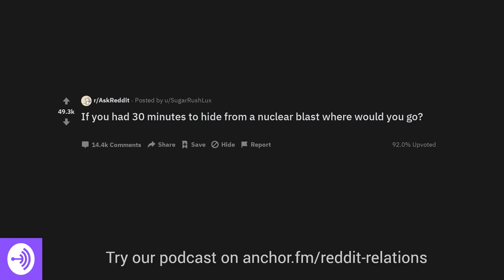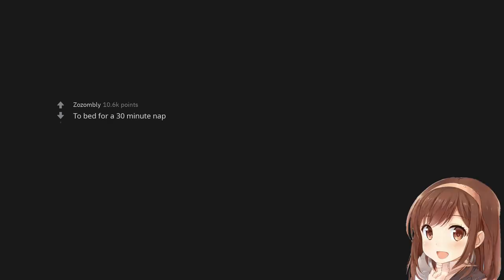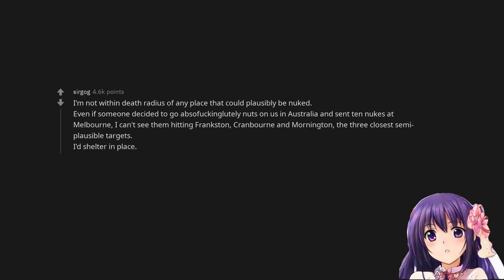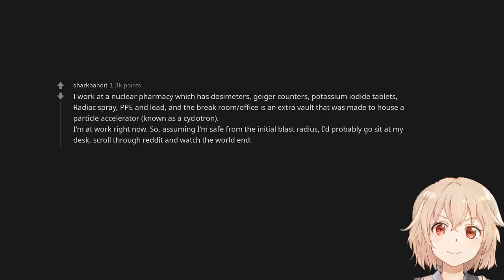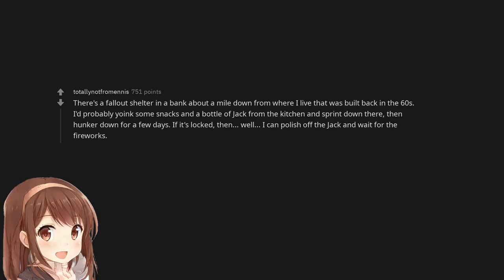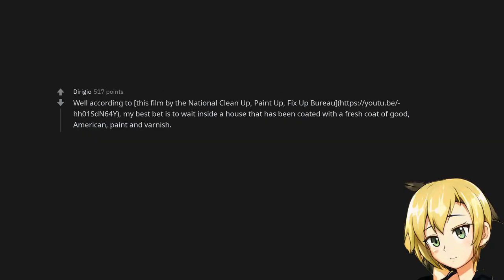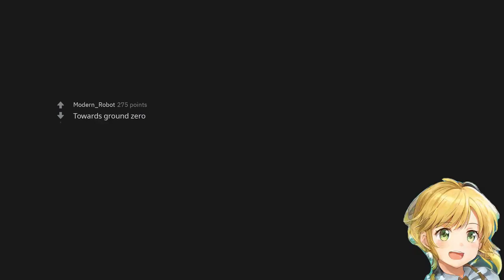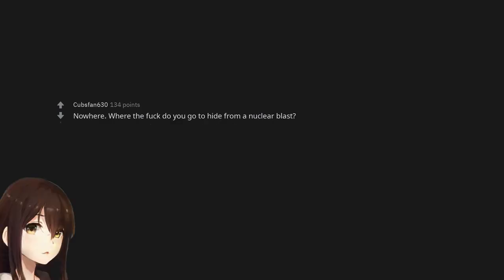If you had 30 minutes to hide from a nuclear blast where would you go?